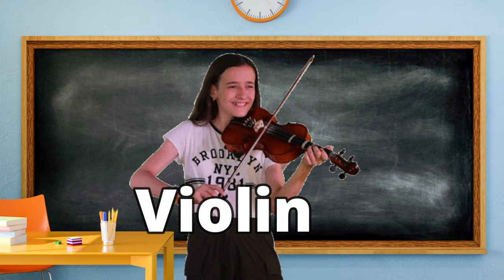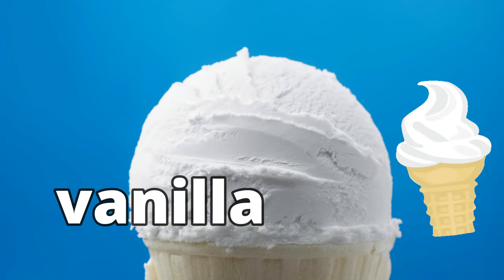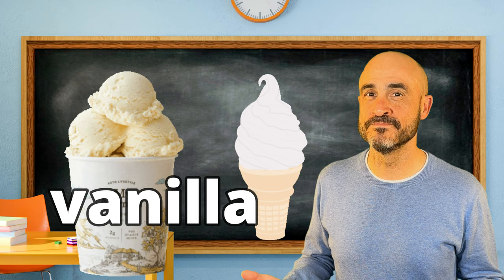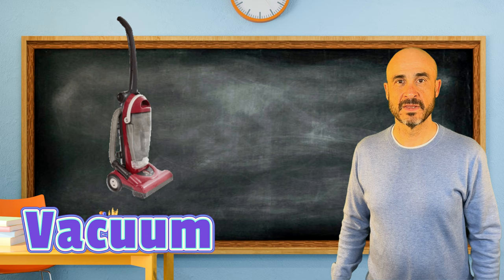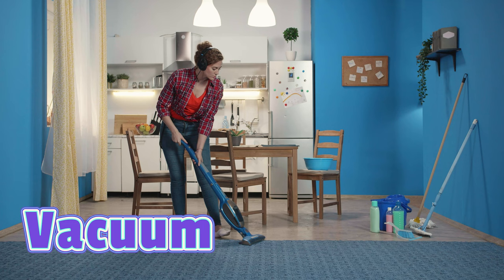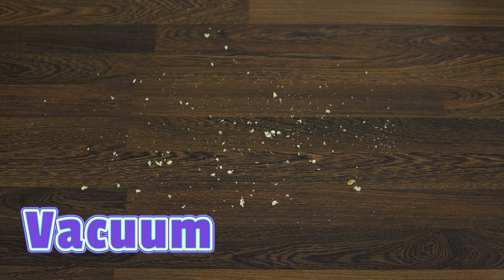Grandpa Rob Presents the LETTER V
Do you want your toddler to learn the alphabet and words?  Grandpa Rob is here to help.  Today the letter of the day is the letter V!

Learn words that start with the letter V:
Violin, Vanilla, Vacation, Van, and Vacuum. Plus, we count 3 vegetables

Shoutout: We say "Hi" to our friends whose names start with the letter V:
Violet, Victoria, Valentina, Valeria, Virginia, Victor, Valient, and Vance

Stretch your arms, and then dance along with a short, fun video of kids dancing!

"Balderdash" by Martin Klem
"The Old Closet Ploy" by Martin Landstrom
"Bossa For Noa" by Martin Landstrom
"Joshua Tree Waltz" by Roy Edwin Williams
"New Pot of Coffee" by Binkley
"Sponge Dance" by Giants' Nest (Dance Time)

This video was Produced by Grandma Kim